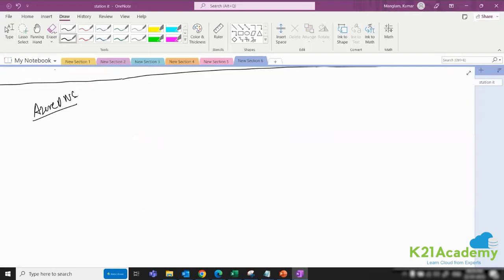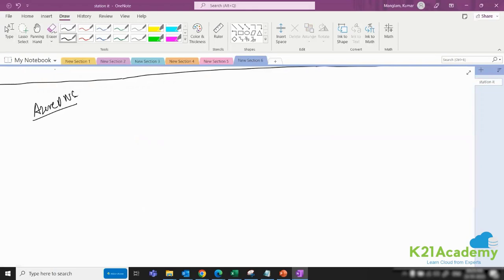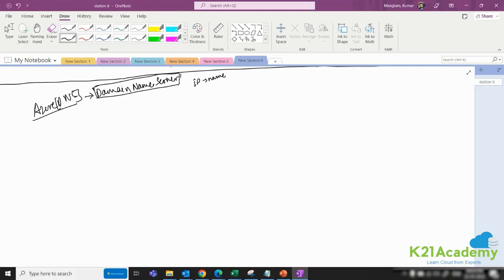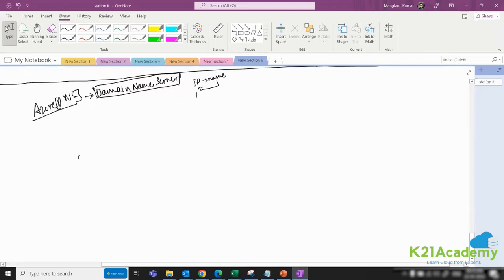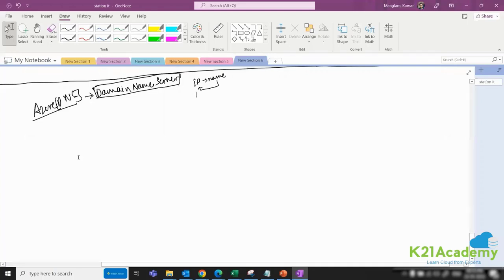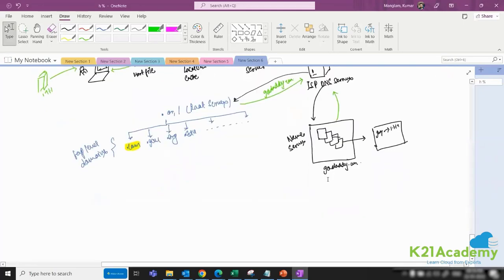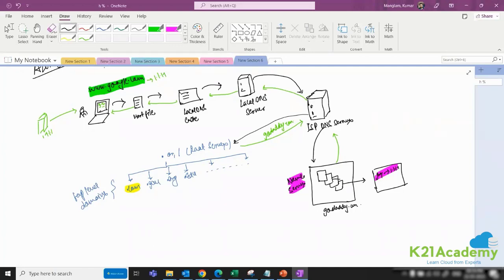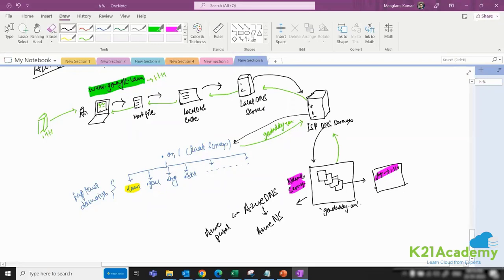Azure DNS Tutorial | Azure Fundamentals | Azure for Beginners 2023 | AZ-104 Exam | K21Academy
➡️ In this video we will discuss about Azure DNS: It allows customers to manage their DNS domains and records using a globally distributed network of DNS servers.

➡️ Azure DNS provides high availability, scalability, and security, ensuring that DNS queries are resolved quickly and accurately.

➡️ Azure DNS also supports integration with Azure services, including Azure Traffic Manager, Azure CDN, and Azure Active Directory Domain Services, allowing customers to manage their DNS records and domains alongside their Azure resources.

📌 Azure DNS can be used by anyone who needs to manage DNS domain names and records, including individuals, businesses, and organizations.

➡️ Checkout this detailed blog to know more!

⚡ Want to start from basics to advance level ? We have this FREE CLASS On Azure Administration Certification To Get Higher Paid Jobs. Our experts will also be sharing with you a complete ROADMAP that will help you to have a clear picture of how to start from basics to the advance level.